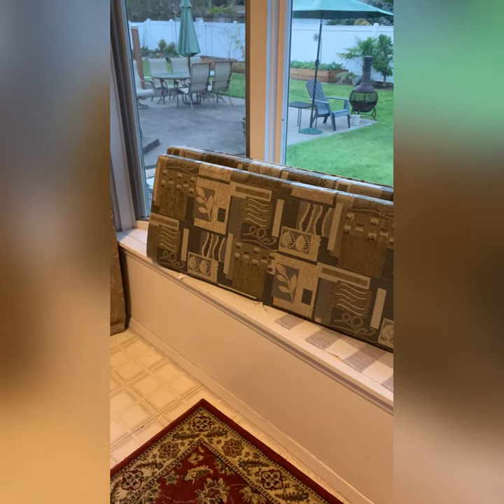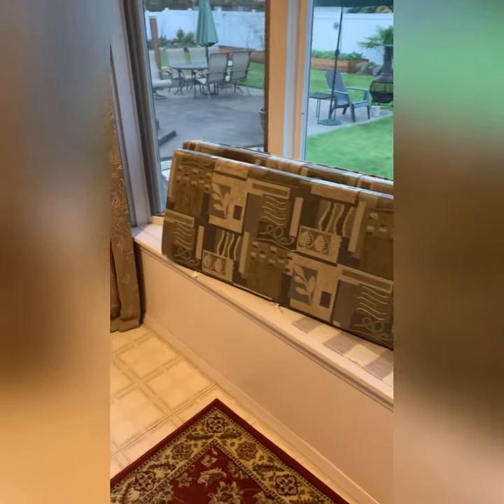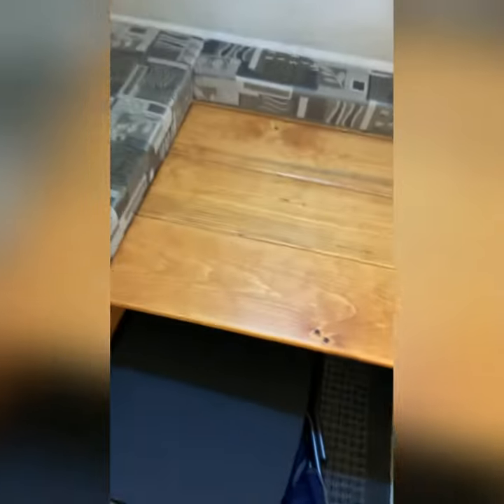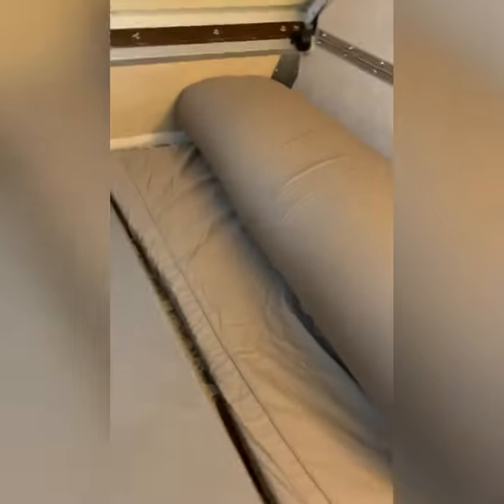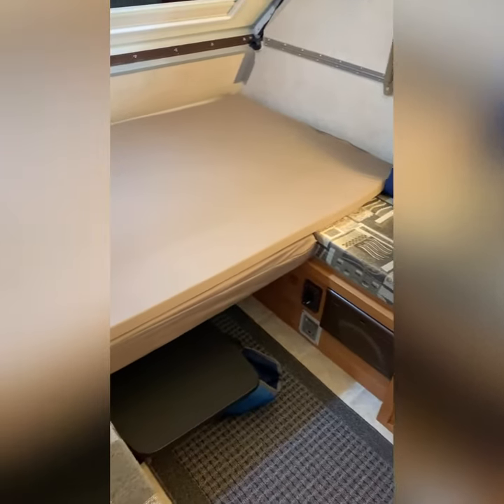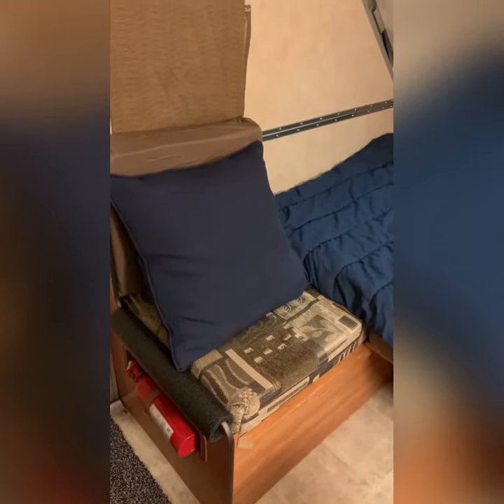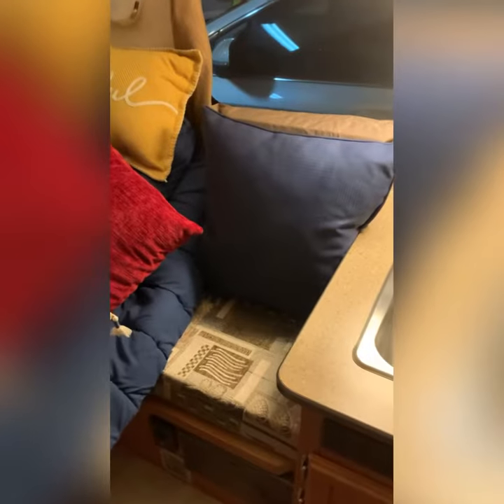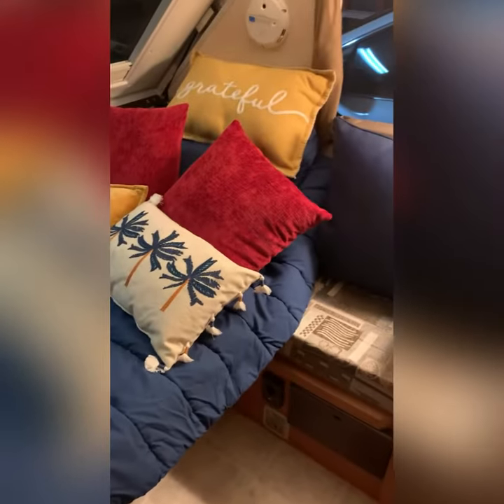Aliner Solo Camper Setup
This is how I created my little “She-Liner” ❤️❤️❤️ Looking forward to my next scheduled adventure 🙌🏻🙏🏻🌲🌻